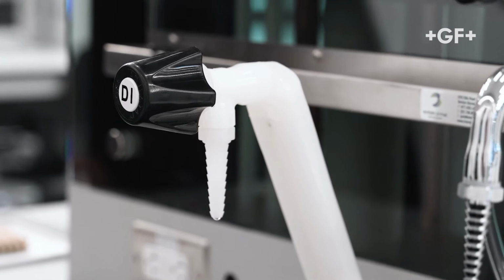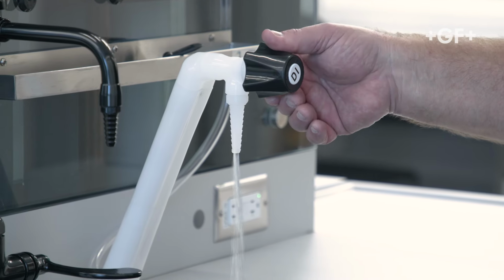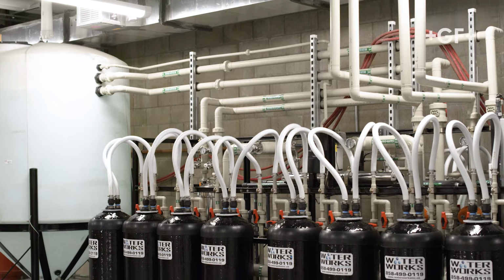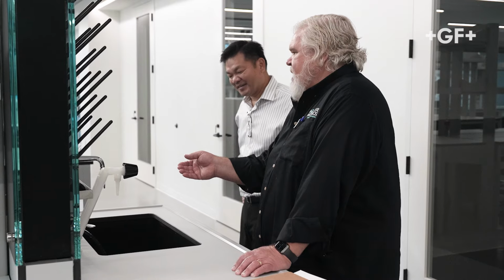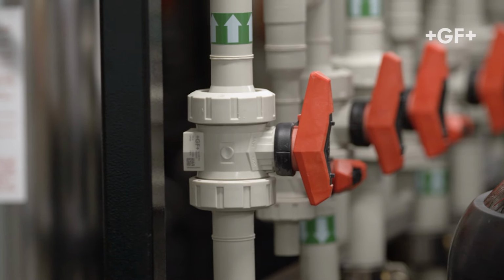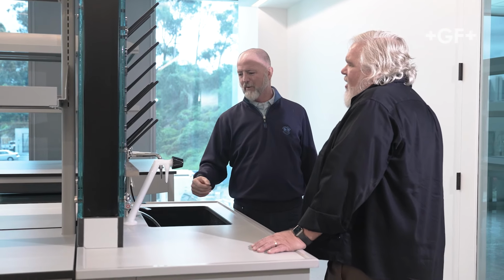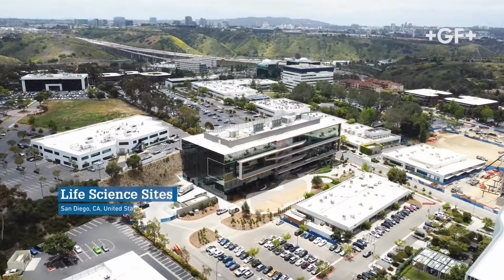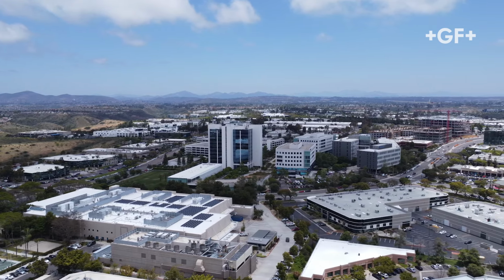How AquaTap is Redefining Water Purity in Biotech Labs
Explore the game-changing role of AquaTap in maintaining ultra-pure water for biotech and pharma! In this video, we dive into how Water Works and Georg Fischer are revolutionizing lab water systems to keep microbial contaminants out of critical experiments. Discover how the AquaTap system is specifically engineered to ensure high purity all the way to the faucet, saving resources, enhancing sustainability, and delivering clean, reliable water for sensitive biotech processes. Whether you’re passionate about scientific innovation or just curious about what makes biotech breakthroughs possible, this is a must-watch!